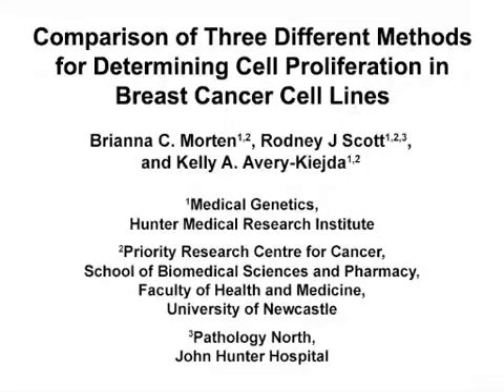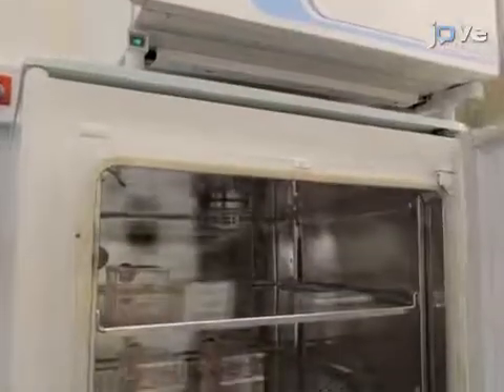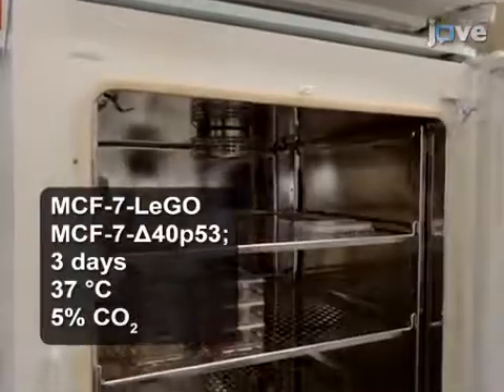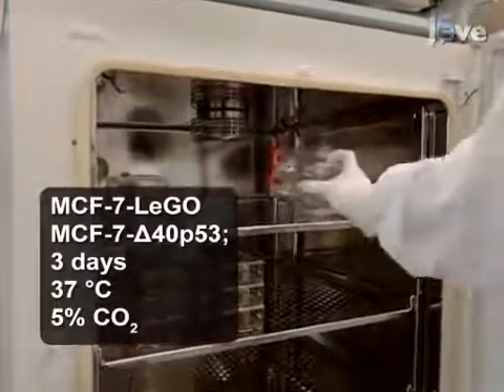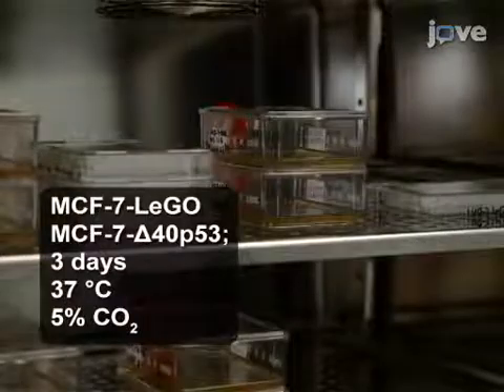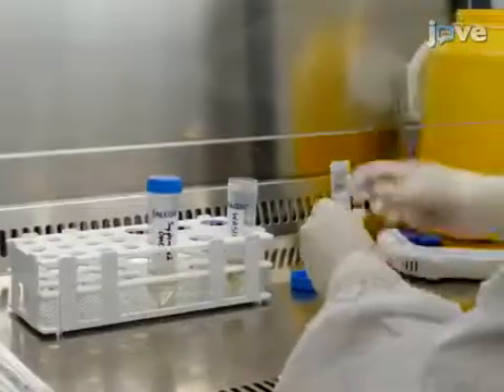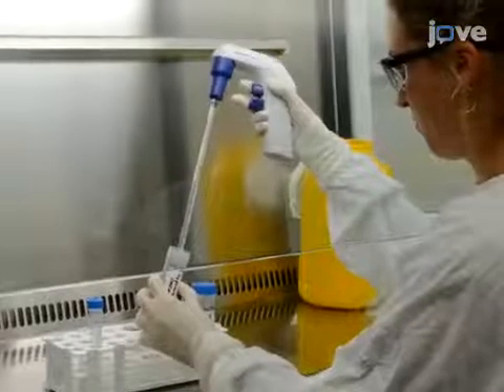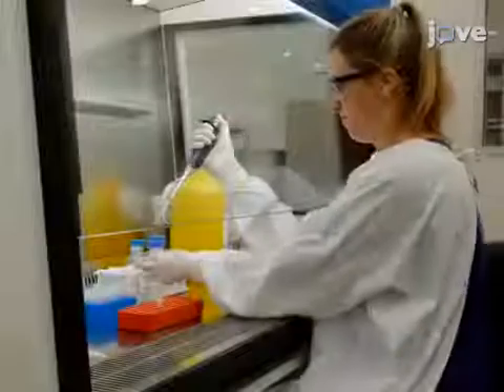Comparison-Determining Cell Proliferation: Breast Cancer Cell Lines l Protocol Preview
Comparison of Three Different Methods for Determining Cell Proliferation in Breast Cancer Cell Lines -  a 2 minute Preview of the Experimental Protocol

Brianna C. Morten, Rodney J. Scott, Kelly A. Avery-Kiejda
Hunter Medical Research Institute, Medical Genetics; University of Newcastle, Priority Research Centre for Cancer, School of Biomedical Sciences and Pharmacy, Faculty of Health and Medicine; John Hunter Hospital, Pathology North;

This protocol describes the use of three different methods for analyzing cell proliferation in breast cancer cell lines. This includes the use of conventional cell counting, luminescence-based cell viability, and cell counting through the use of a cell imager. Each offers advantages for the reproducible measurement of cell proliferation.